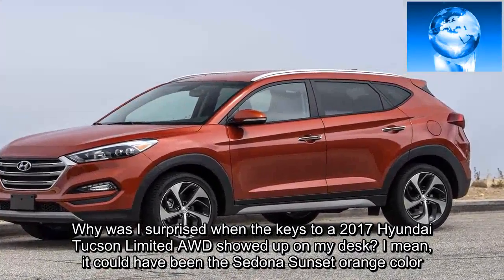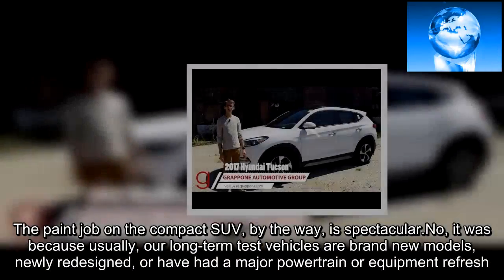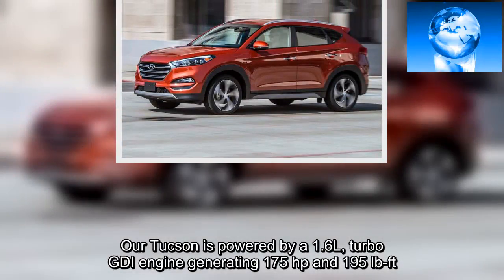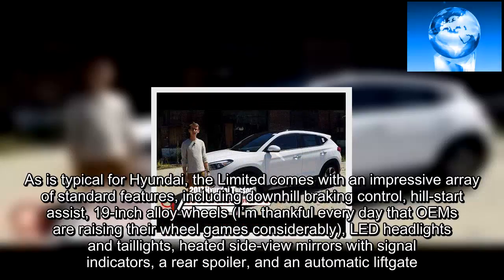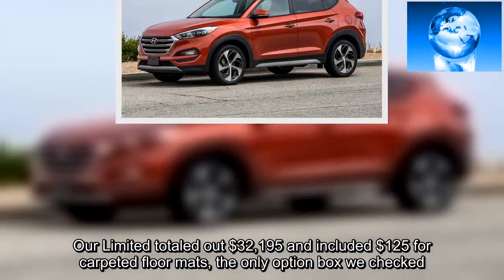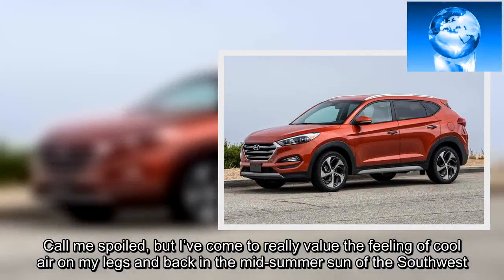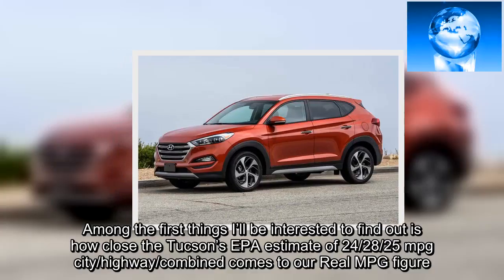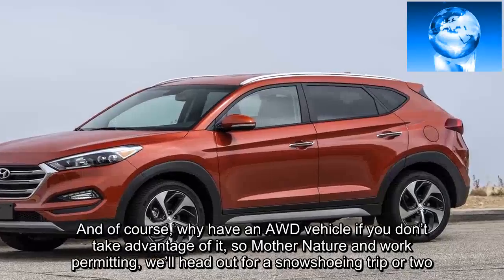2017 Hyundai Tucson Limited AWD Review